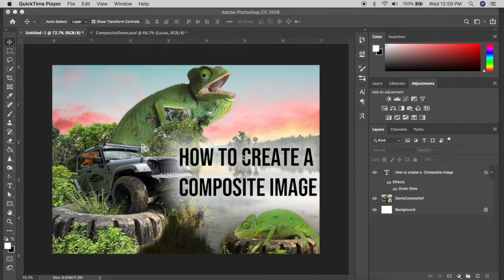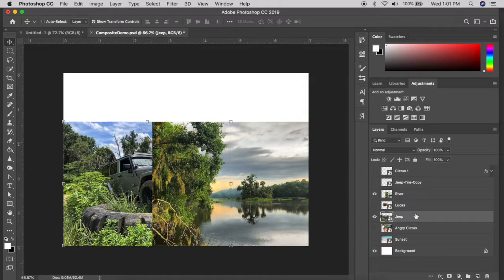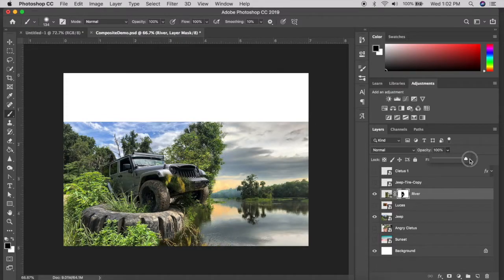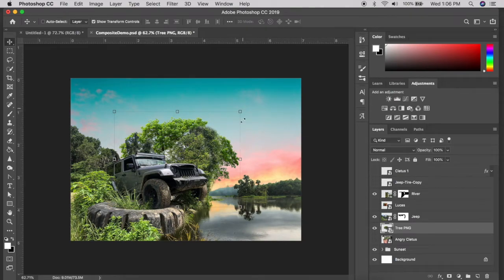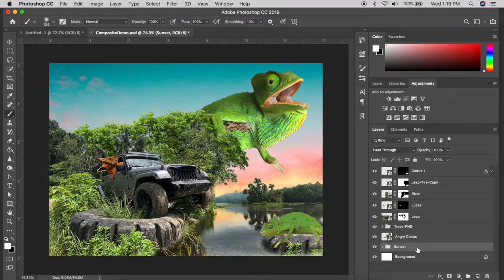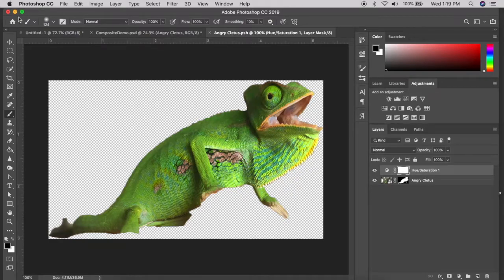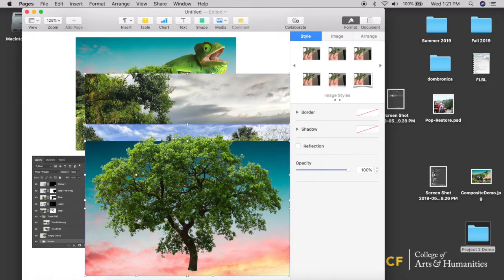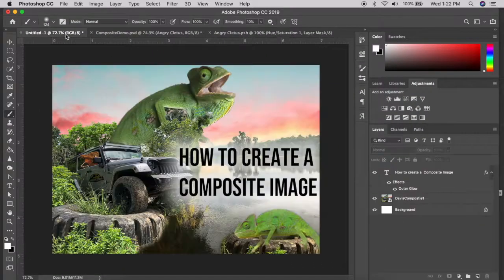Project 2 Demo